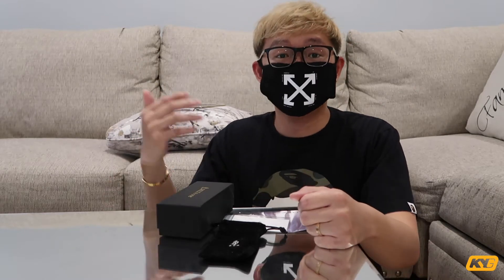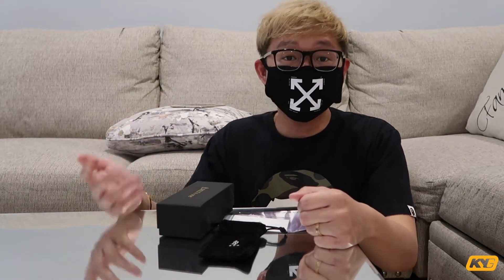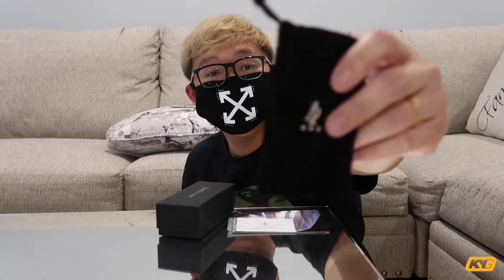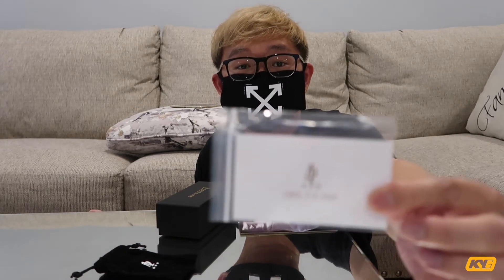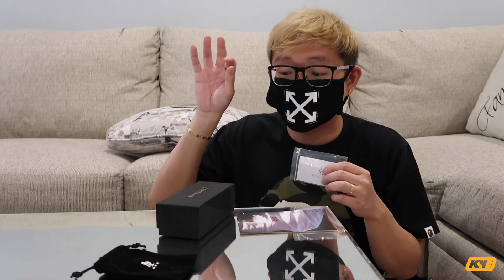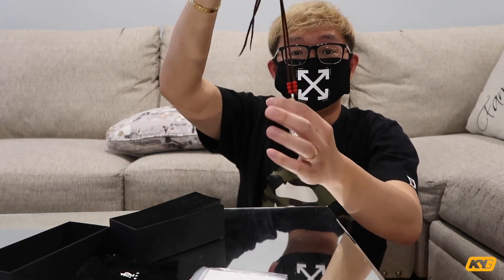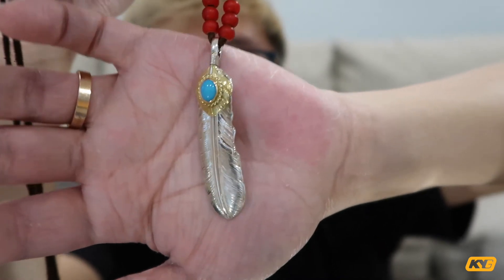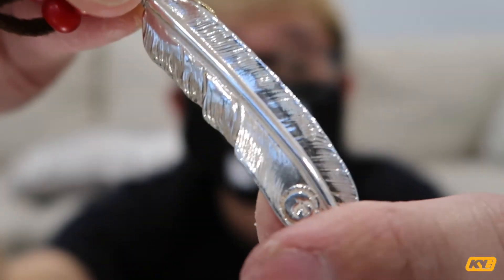What is GOROS? Most exclusive jewelry from Japan - My first GOROS feather unboxing video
I cannot believe I finally got my first GORO'S feather pendant. This is the most exclusive jewelry brand on this planet from Japan. This is definitely very special to me. Enjoy the video!